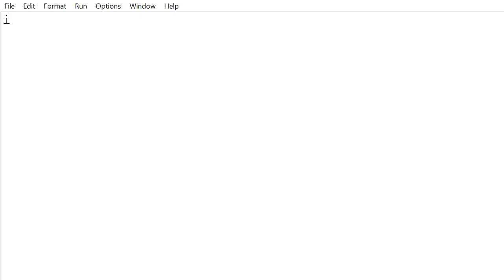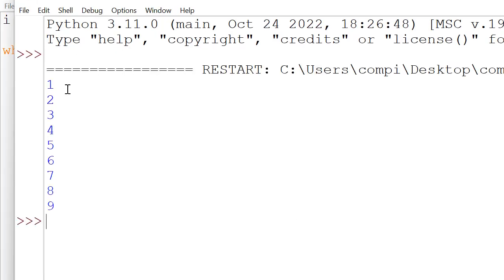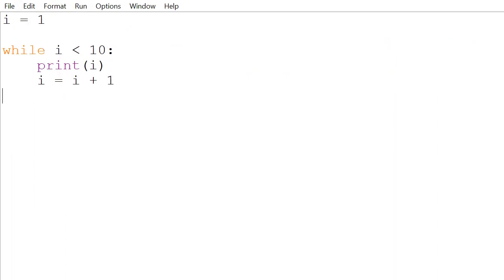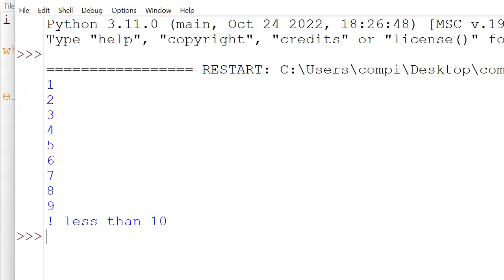Python | While loops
Hi everyone!

This video we'll go through While loops

Enjoy :D